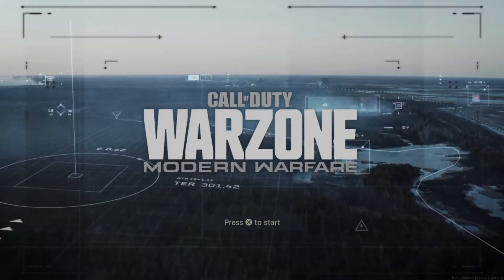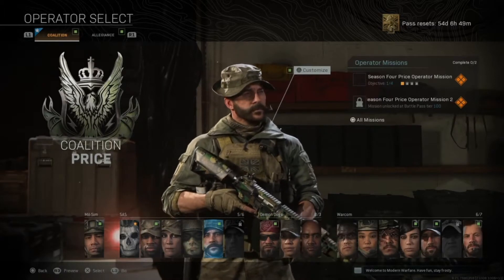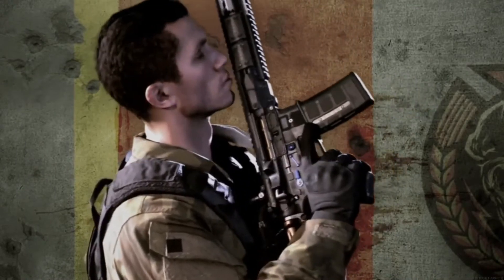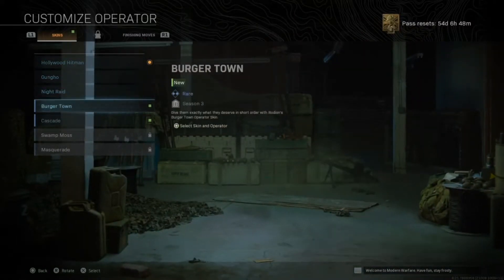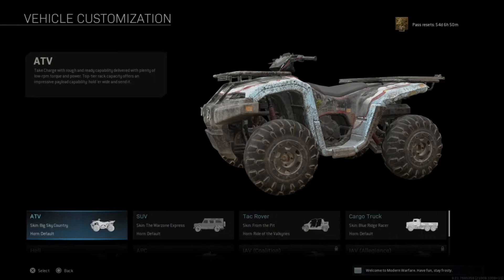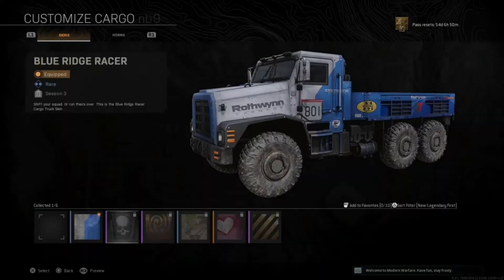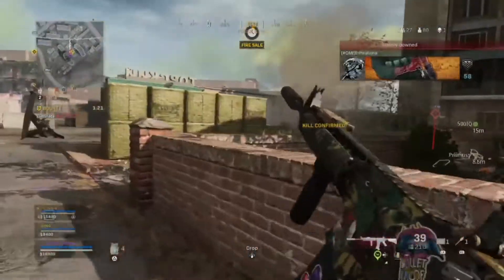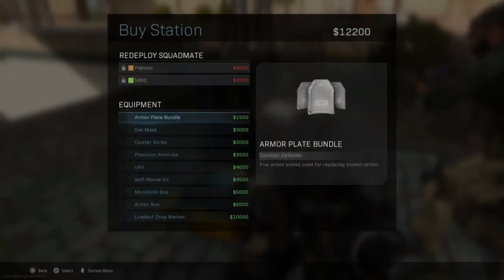Call Of Duty:Modern Warfare, Warzone Season 4 NEW FEATURES!!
Hello There Gamers!!!

Inside this Video you'll find some of the new features that I've managed to come across in Season 4 of Warzone.